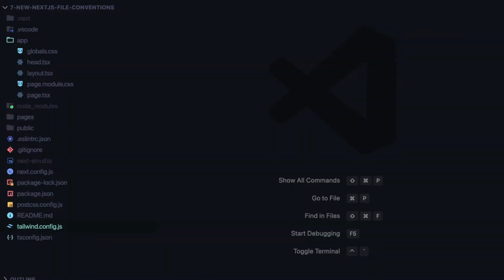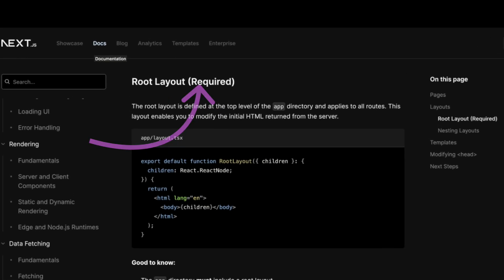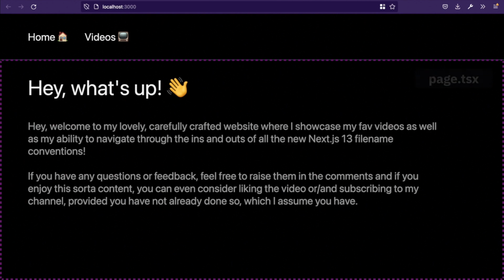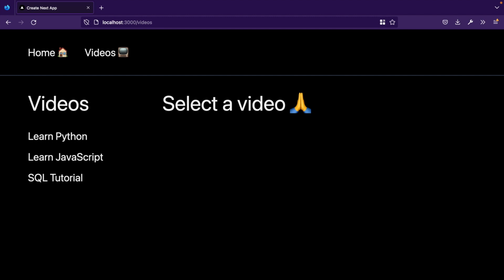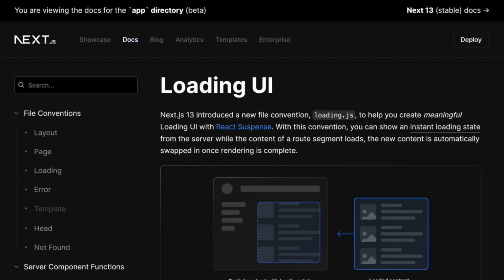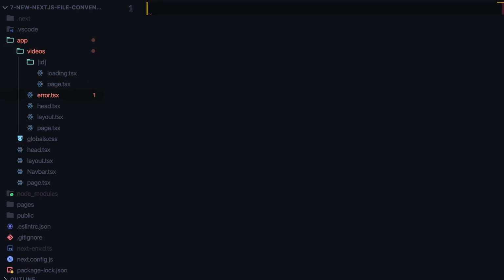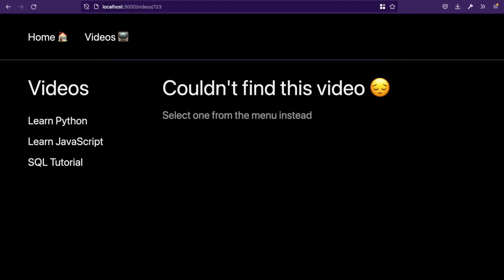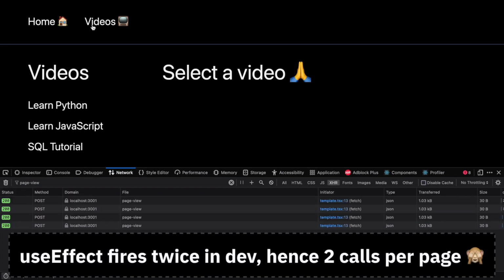Next.js 13 app directory (layout, page and other files)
All Next.js 13 app directory file conventions (layout, page, head, notFound, loading, error and template).

Chapters:
Intro (0:00)
Bootstrapping Next.js project (0:19)
Layout & Page & Head (0:59)
Loading and error pages (5:44)
Templates (8:29)
Outro (9:49)